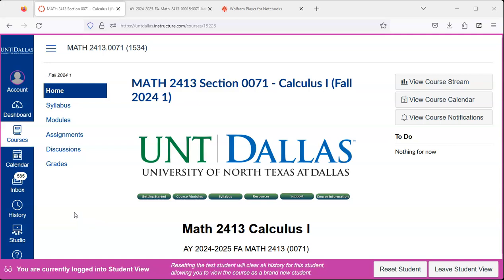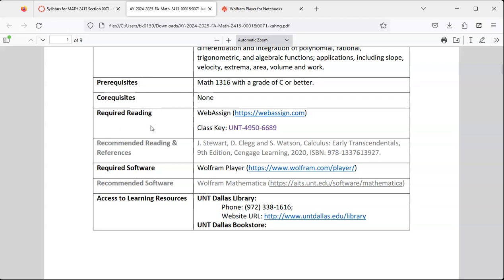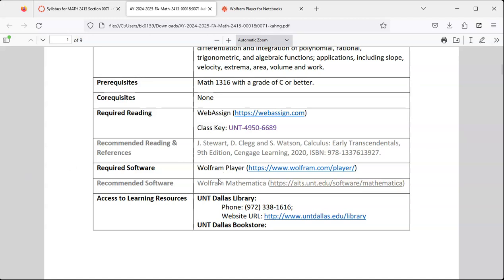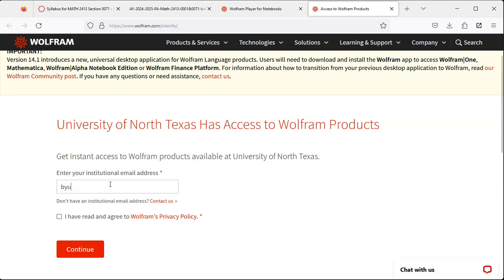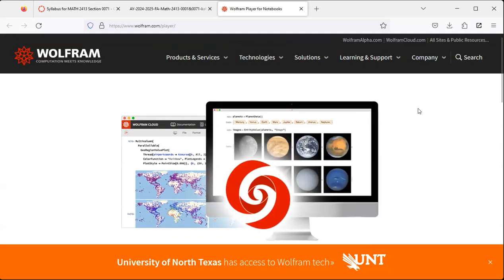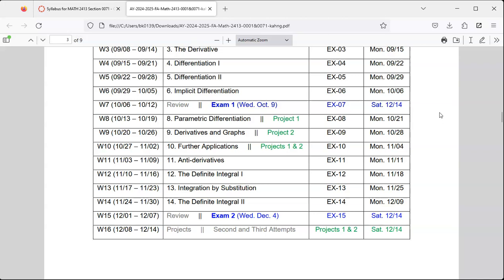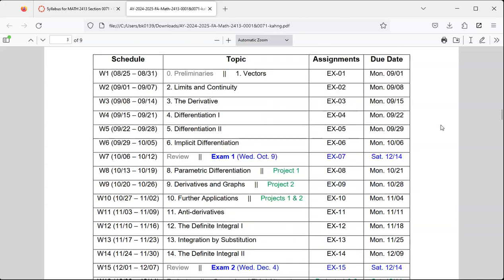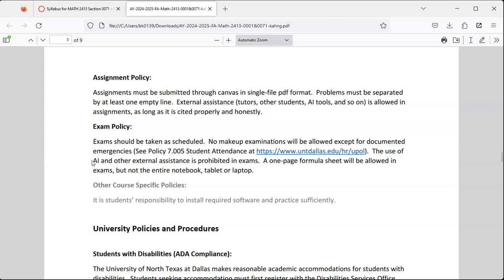2413-00 Intro-1 Syllabus